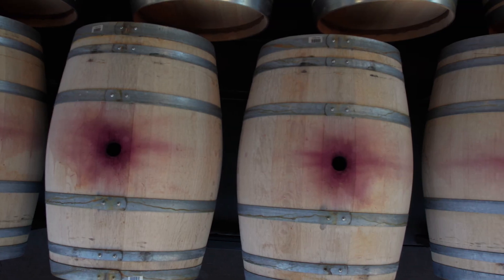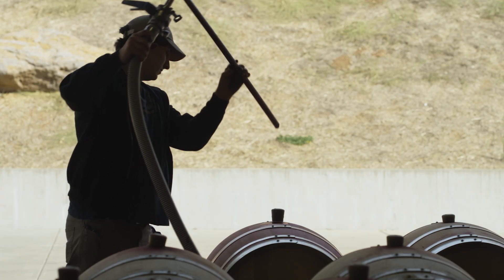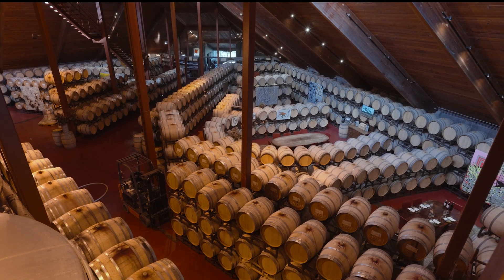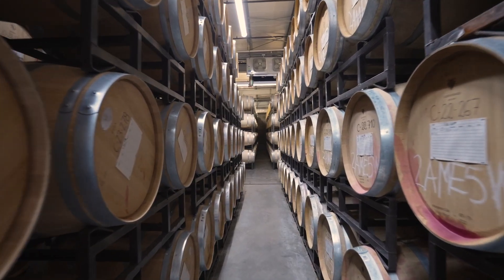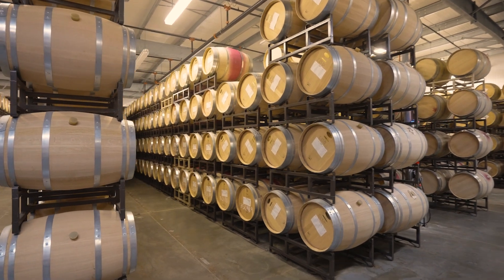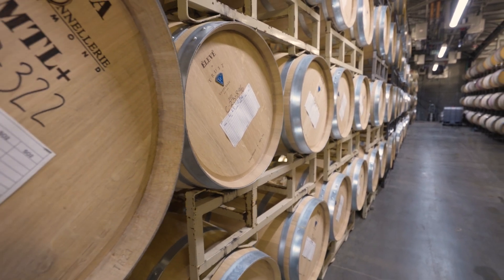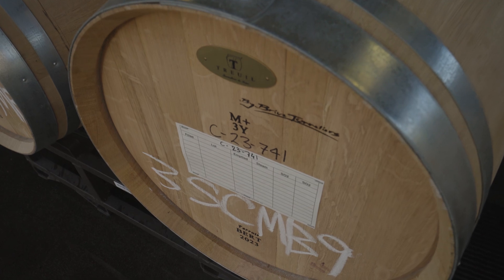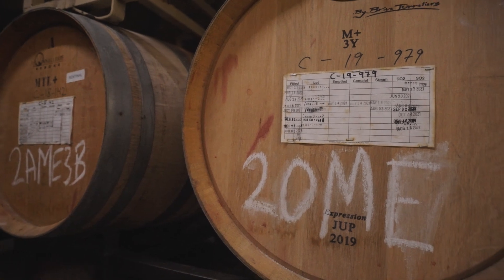Chappellet Winery 2023 Harvest Diaries, Episode 6: Élevage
Go behind-the-scenes with Vice President of Winemaking Phillip Corallo-Titus as our 2023 vintage wines begin their journey in barrel and start their second fermentation.